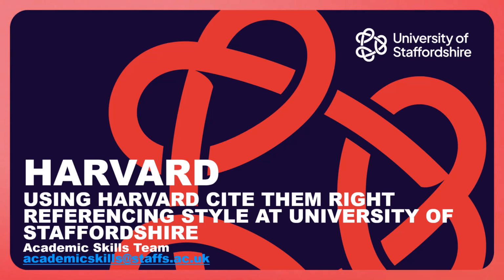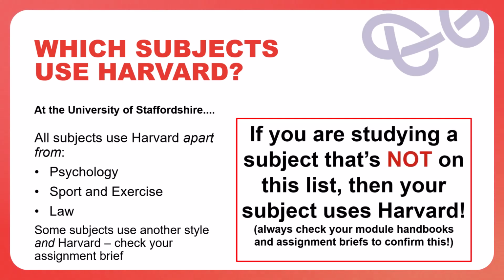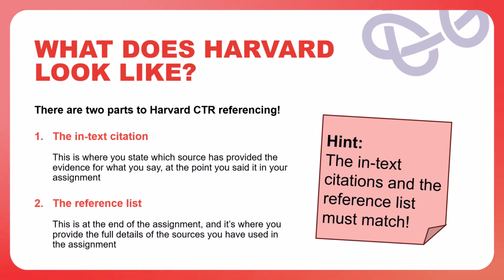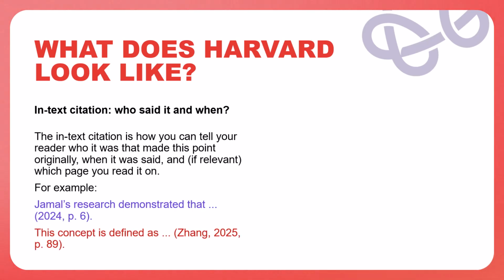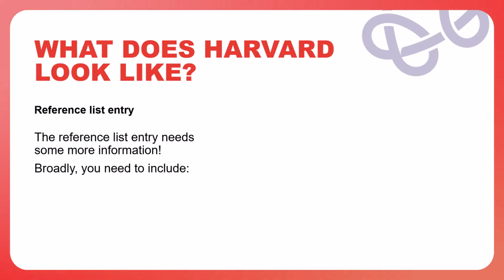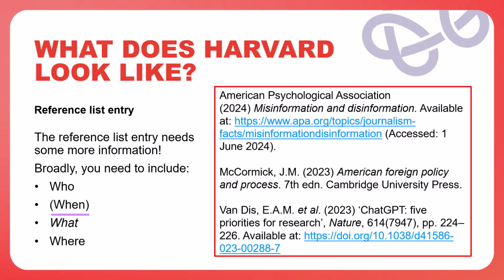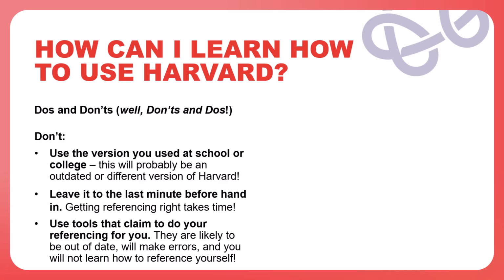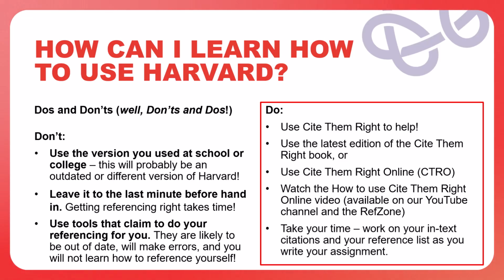Harvard Referencing 2026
This brief introduction to Harvard Cite Them Right style shows you the basics of in-text citations and reference list entries.
Find out more about how University of Staffordshire Library can support you with referencing on our Referencing Playlist

Chapters:
0:14 Which subjects use Harvard?
1:17 Which version of Harvard?
2:07 What does Harvard look like?
6:04 How can I learn how to use Harvard?
7:44 Resources